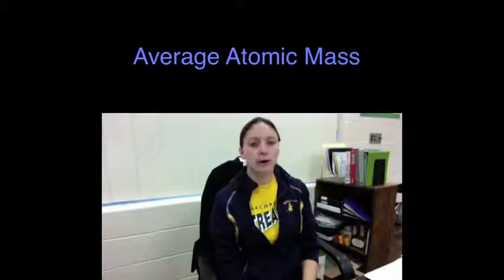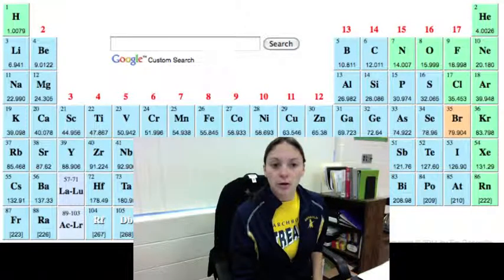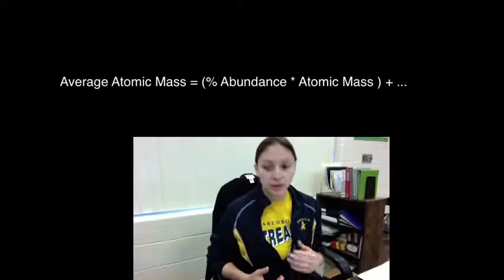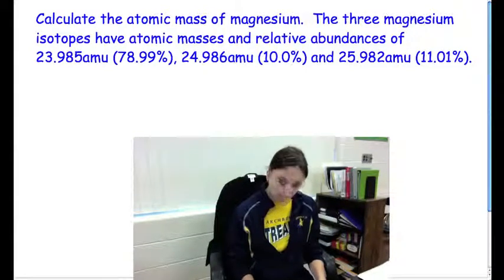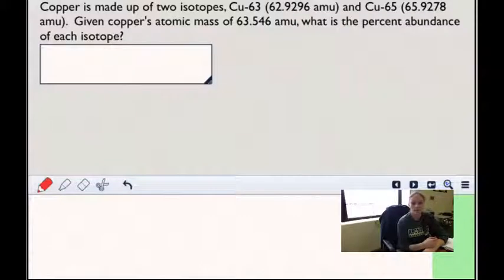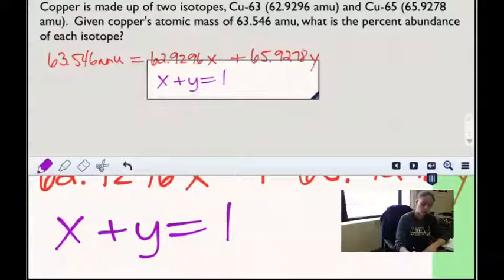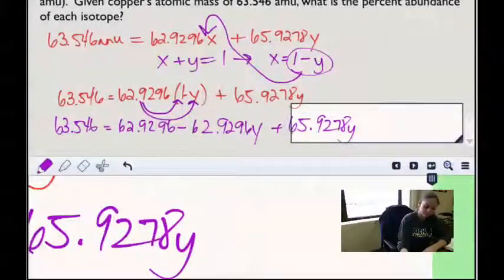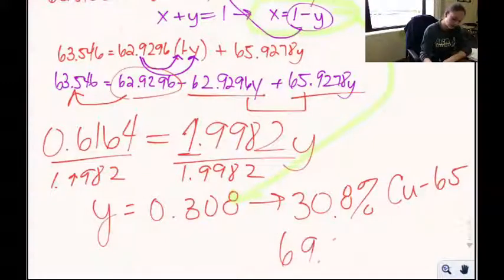Average Atomic Mass